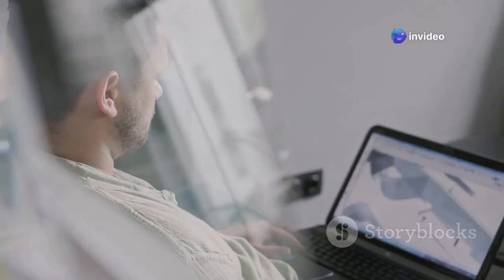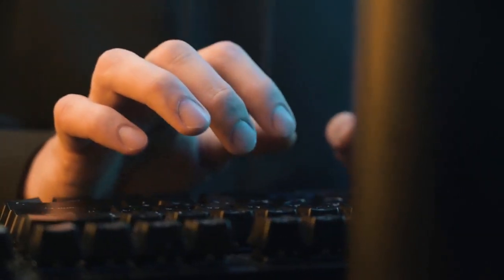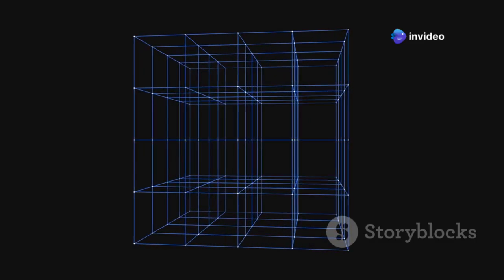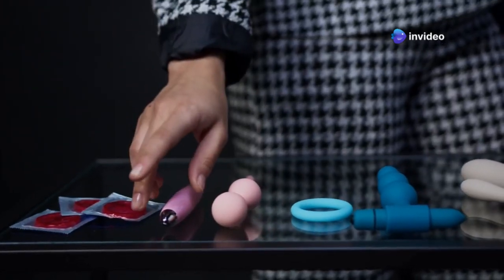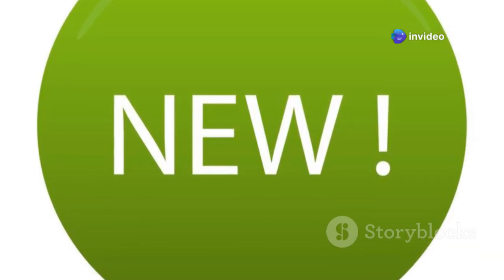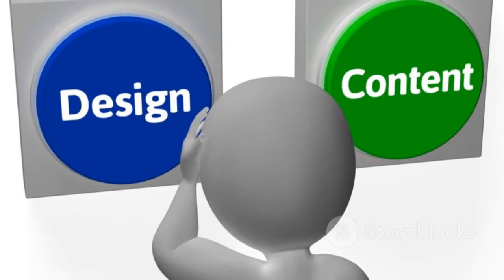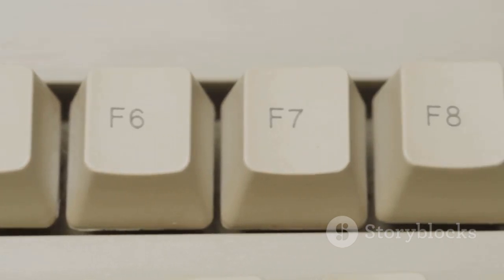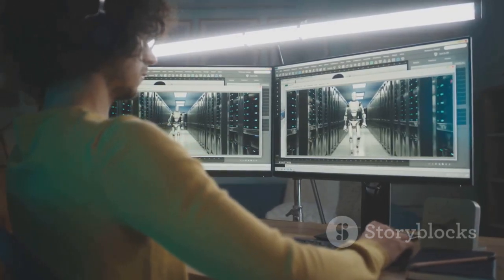Blender Basics Easy 3D Modeling & Anima 2025 02 04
🎥 Welcome to Blender Basics: Easy 3D Modeling! 🎥
In this beginner-friendly tutorial, we’ll dive into the world of Blender, the powerful and free 3D modeling software. Whether you’re a complete beginner or just looking to refresh your skills, this video will guide you step-by-step through the essentials of 3D modeling in Blender.

✨ What You’ll Learn:

🖥️ Navigating the Blender Interface: Learn how to move around the 3D viewport and use essential tools.

🛠️ Basic Modeling Techniques: Create simple 3D shapes and transform them into cool designs.

🎨 Adding Materials and Textures: Make your models look realistic with colors and textures.

💡 Lighting and Rendering: Set up lights and render your first 3D scene.

🚀 Why Blender?
Blender is a free, open-source 3D software used by professionals and hobbyists worldwide. It’s perfect for creating stunning 3D models, animations, and even video games!

Project Files: [Link to downloadable files]